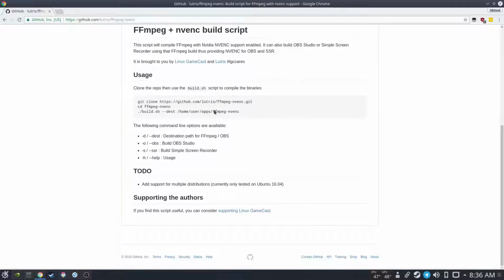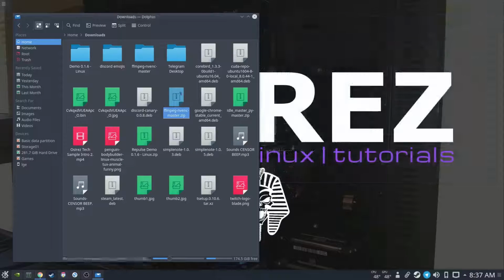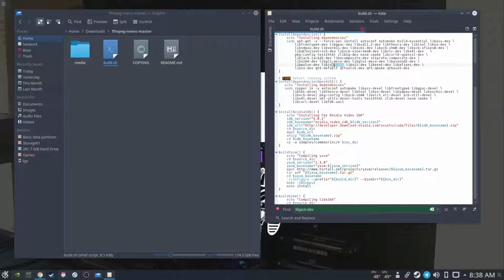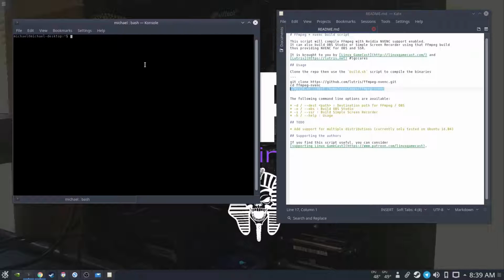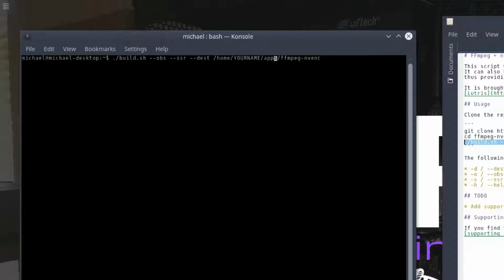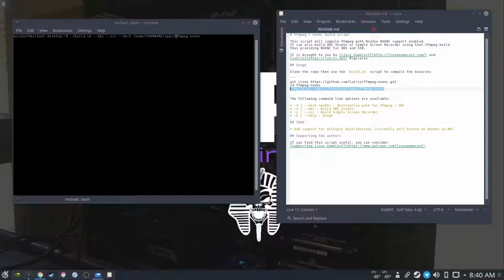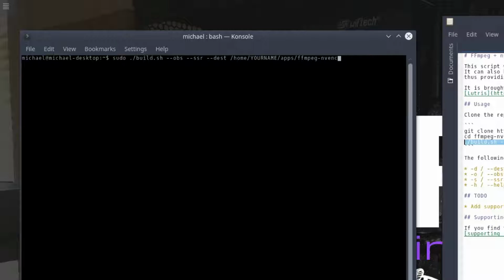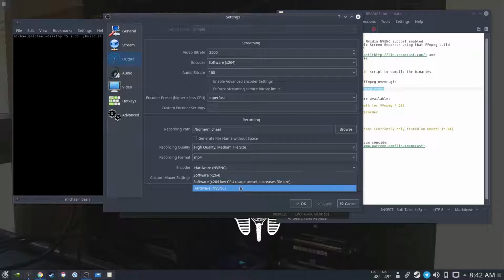Use NVENC (Shadowplay) On Linux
A tutorial on how to get NVENC running on Linux. AKA Shadowplay if you're familliar with the Windows version.

IMPORTANT:
Make sure you're in the same directory as the folder you just unzipped at the 3:30 mark!!!